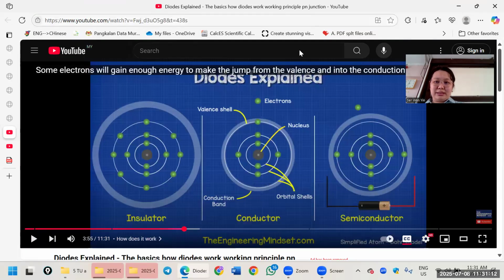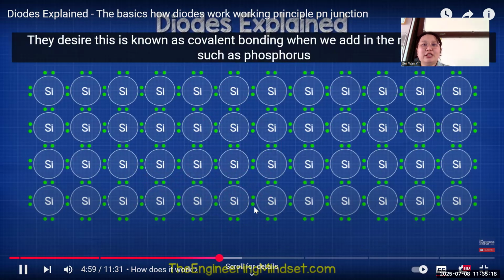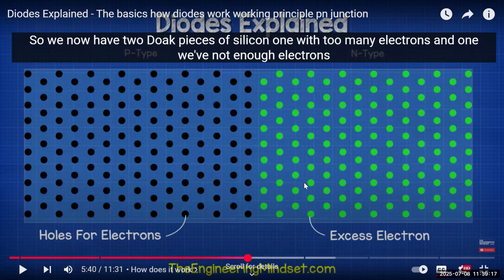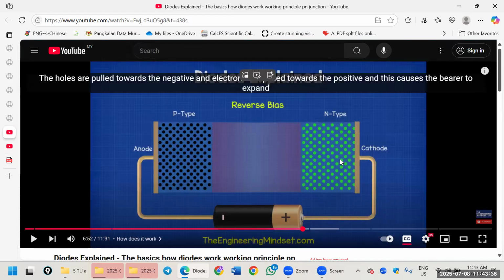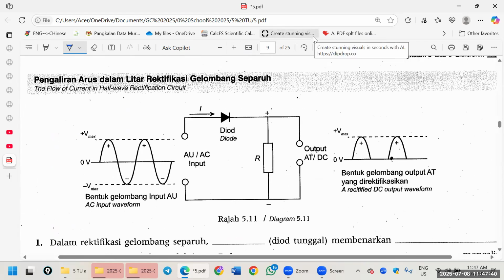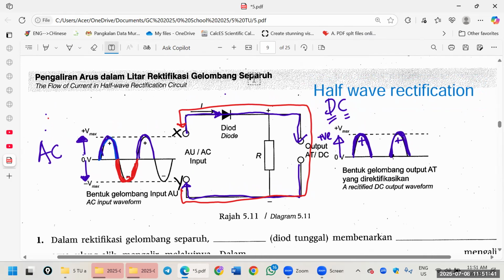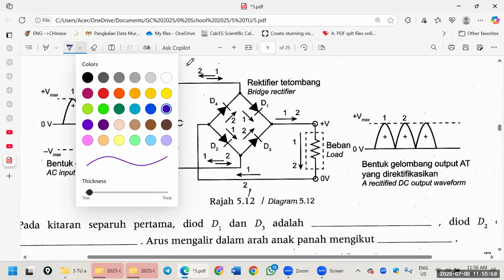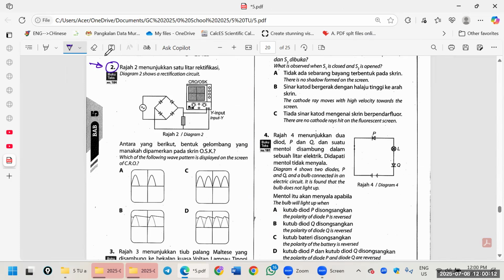F5 C5 Diode 5 TU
Thanks to the video Diode how it works from Engineering mind set